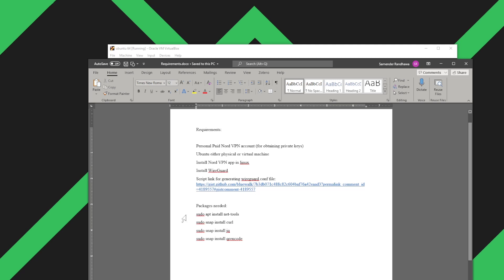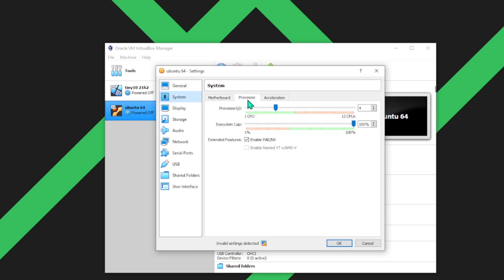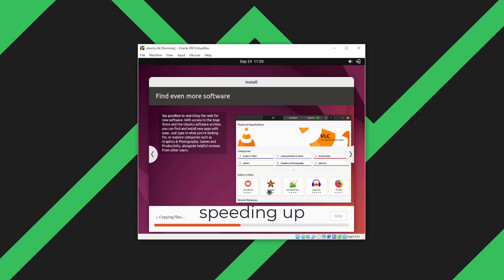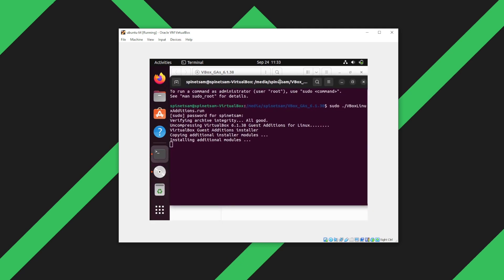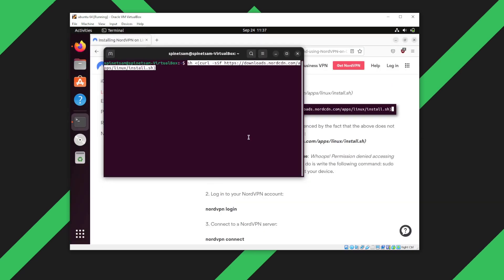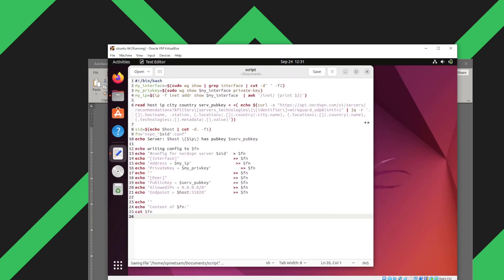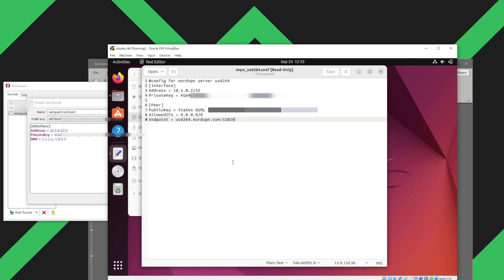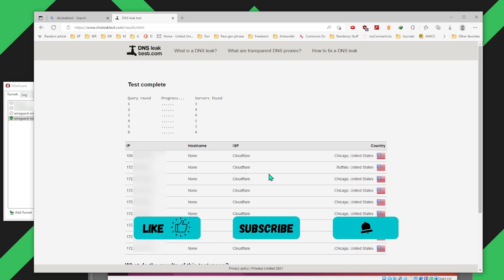Extract NordVPN WireGuard configuration files | NordLynx | Ubuntu | Windows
In this video I will show you how to extract / export NordVPN WireGuard configuration files for use into the WireGuard client.

Requirements:
-Personal Paid Nord VPN account (for obtaining private keys)
-Ubuntu either physical or virtual machine
-Install Nord VPN app in Linux
-Install WireGuard-Script link for generating WireGuard conf file: CREDIT: username: dsvf

Packages needed:
sudo apt install net-tools
sudo snap install curl
sudo snap install jq
sudo snap install qrencode (no longer available)

Commands:
sudo apt install wireguard
nordvpn login –legacy
nordvpn set technology nordlynx

NordVPN's DNS server addresses are 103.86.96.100 and 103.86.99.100.
Cloudflare’s DNS servers – 1.1.1.1 and 1.0.0.1